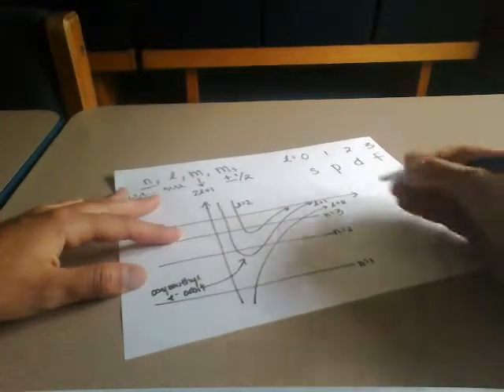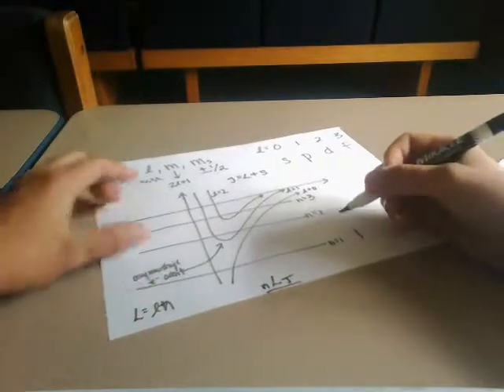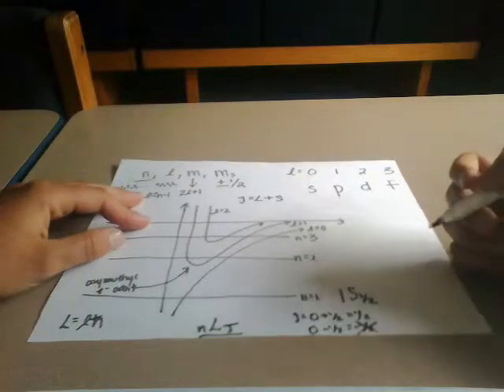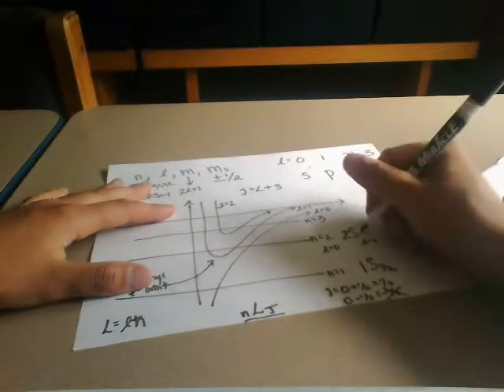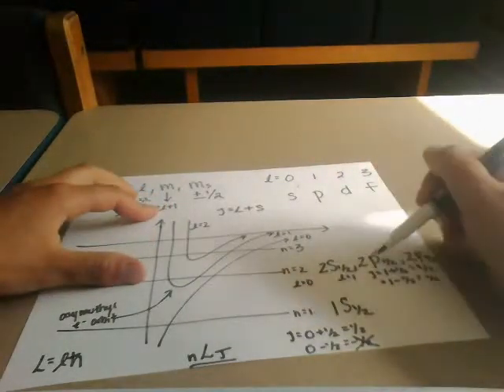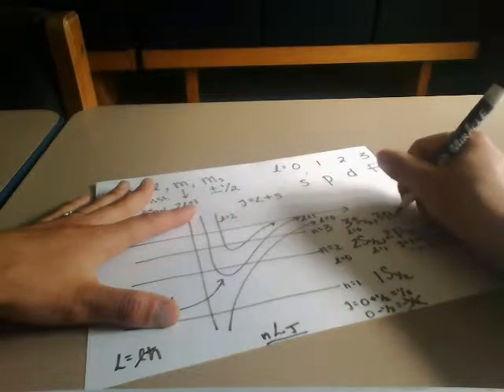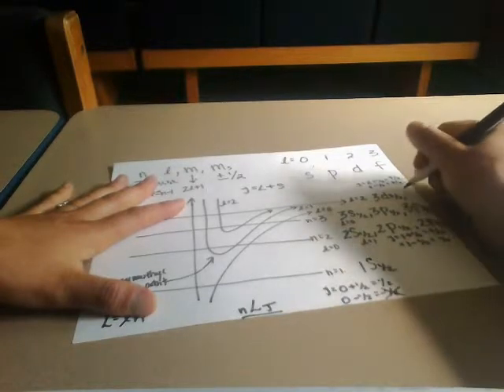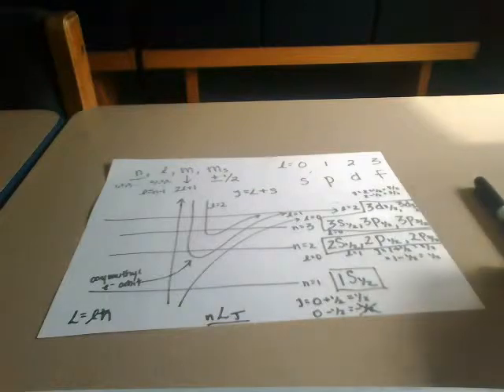Atomic Quantum Numbers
In the second video I showed how to determine the spectroscopic terms of any particular atom. Understanding all of the quantum terms took me some time to get used to but finally I understood what they are, what they mean, and how they relate to each other. Once I understood what n, l, m, and ms are I was able to go through and make this graph and then assign each energy value with the possible electron states. Knowing what J was in terms of the angular momentum and the spin state (J=L+S), I could then put these states in the form nLJ. Since m, the magnetic quantum number, must be between --l and l, we know that the total number of possible states of the electron in each energy level is 2l+1, which matches the number that I got once I determined the possible values of l for each n. Initially I was confused about the new quantum term of angular momentum and how we could put these all into one state of an electron. I have seen this form electron configurations for different elements for years in my chemistry classes, but now that I have a better grasp of what the letters mean, where they are coming from, and how they relate to the structure of the atoms I can read the periodic table with a much more comprehensive and clear view.